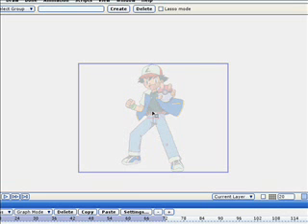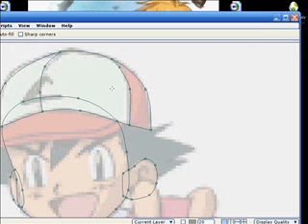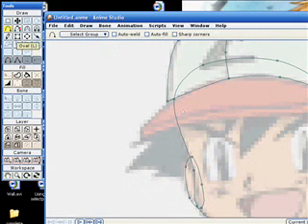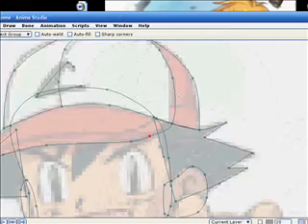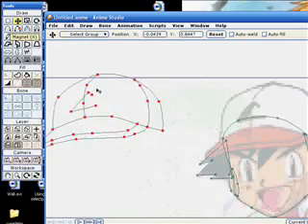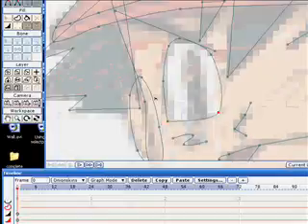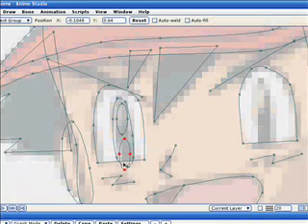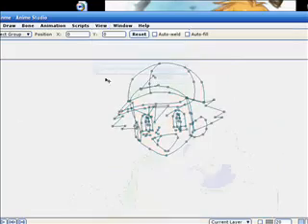Tutorial Month - July 15th - How to trace a character effeciently - part 1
Falling behind!